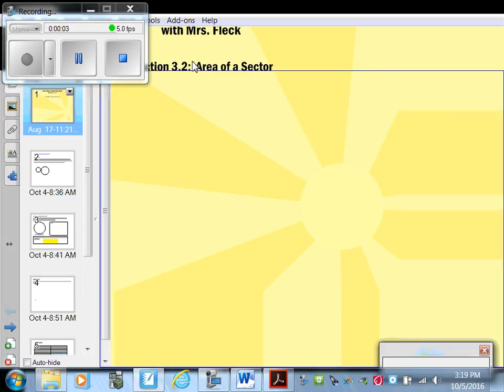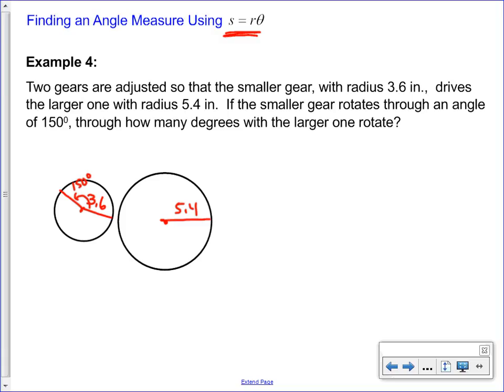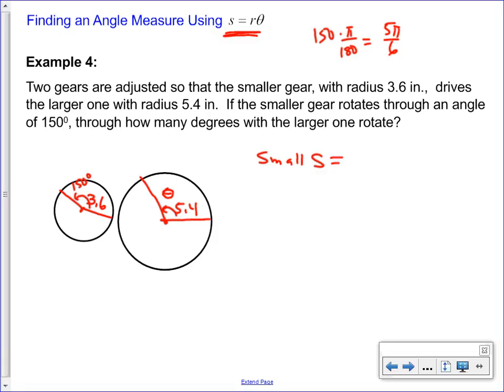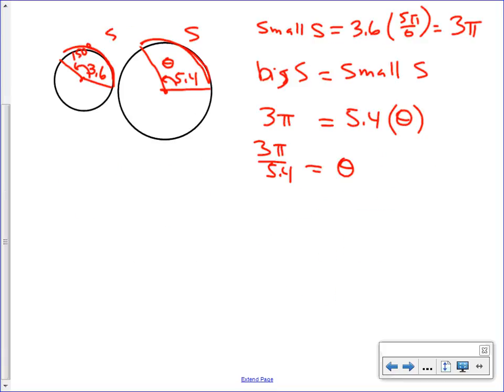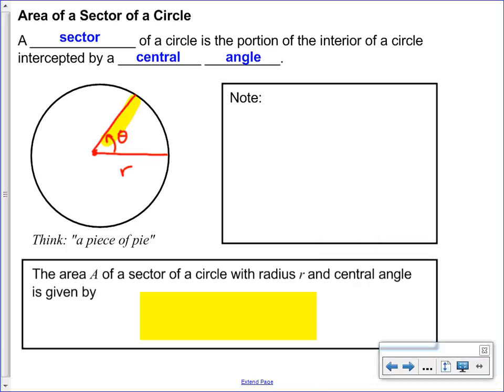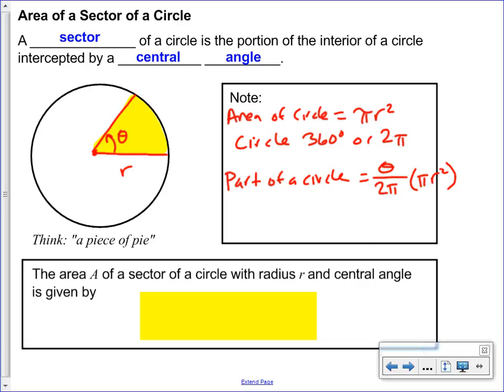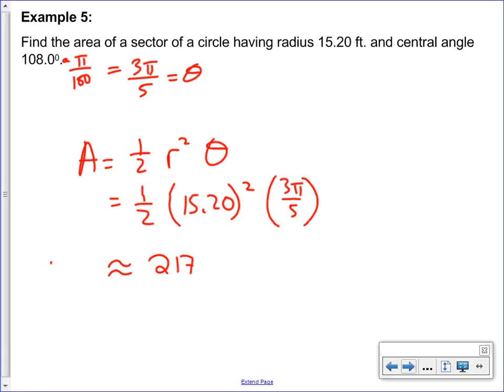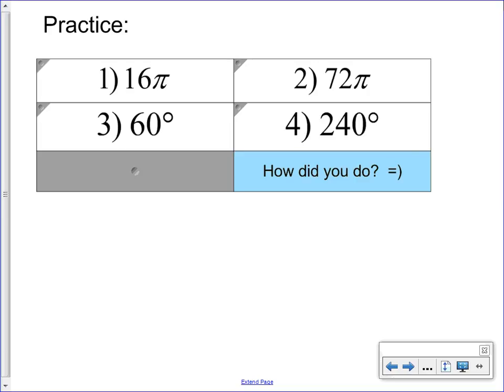Trig 3 2 Part 2 Area of a Sector of a Circle